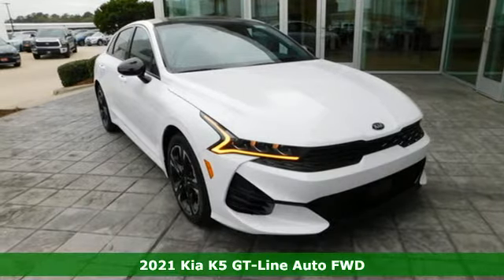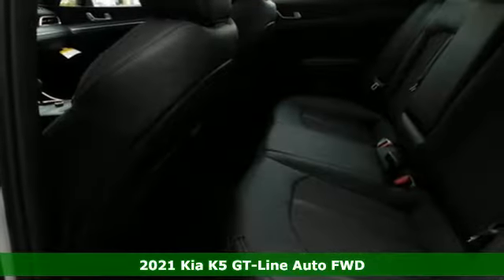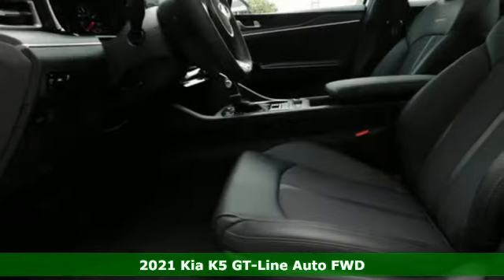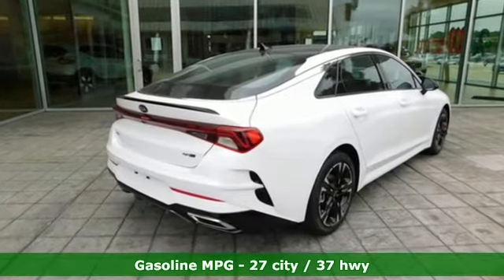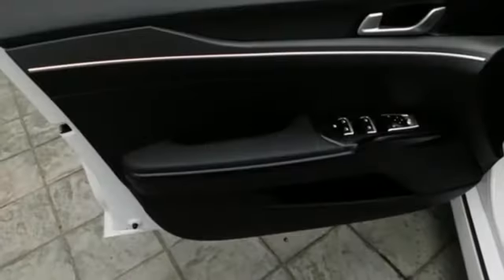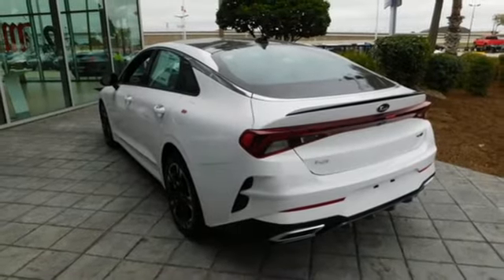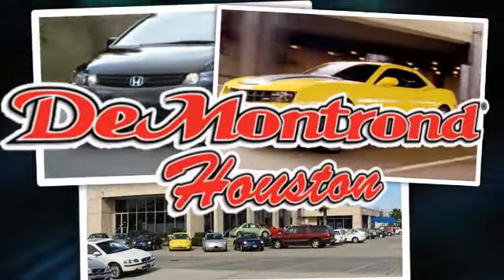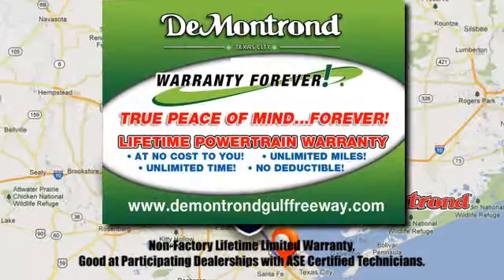New 2021 Kia K5 Houston Spring, TX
Year: 2021
Make: Kia
Model: K5
Trim: 4 Door Car
Engine: L 4 Cylinder Engine Cyl.
Transmission: 8-Speed A/T
Color: WHITE PEARL
Interior: BLACK
Stock #: K82209
VIN: 5XXG64J29MG040523
Price Includes: $1,000.00 Kia Motors Finance Bonus Cash. Rates may vary based on your FICO range.

Address:
14101 North Fwy